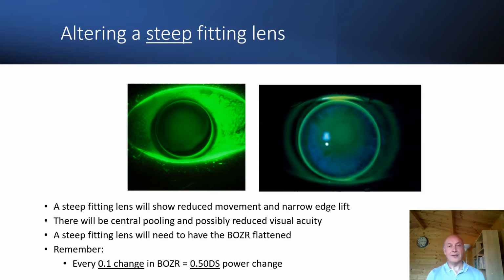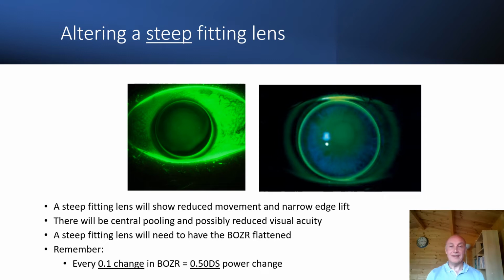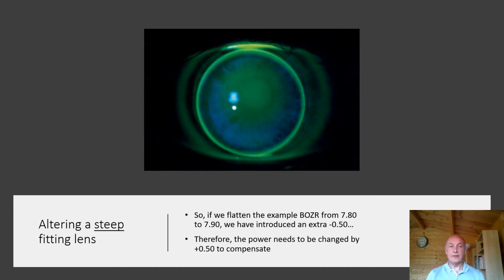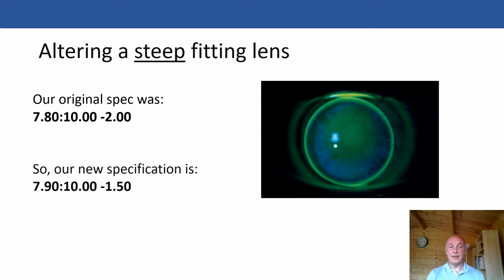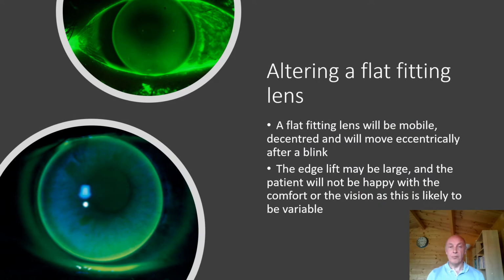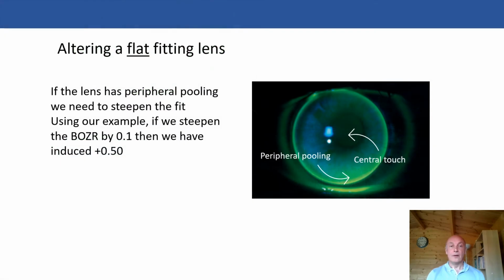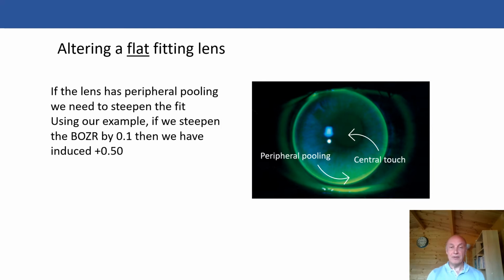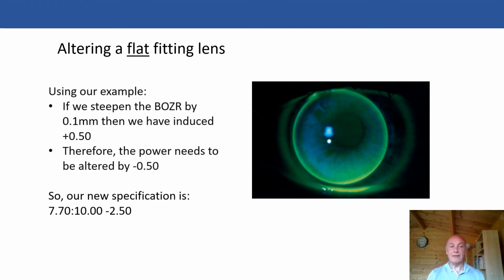Course 5: How to assess and RGP fit - Flat and steep fits